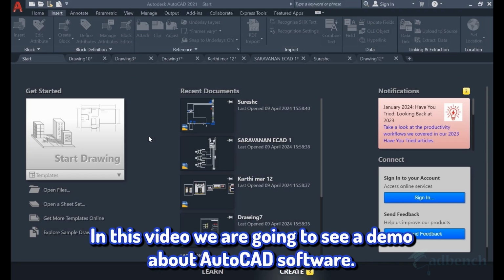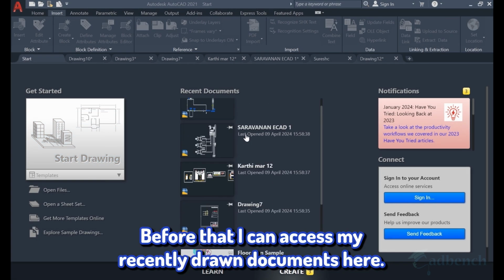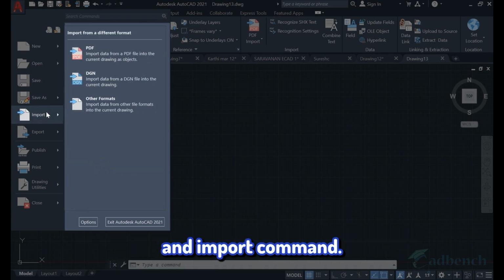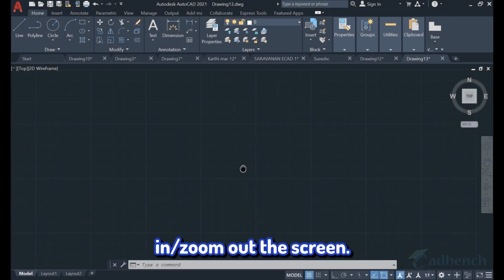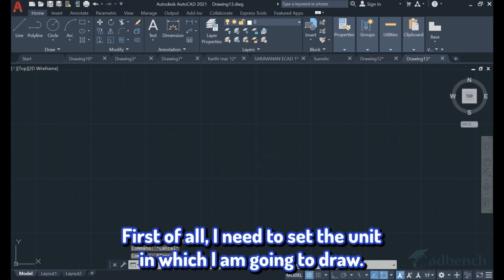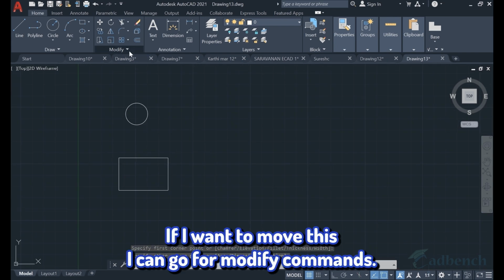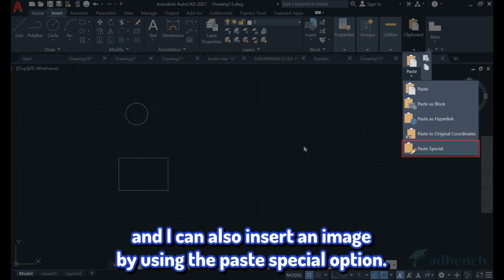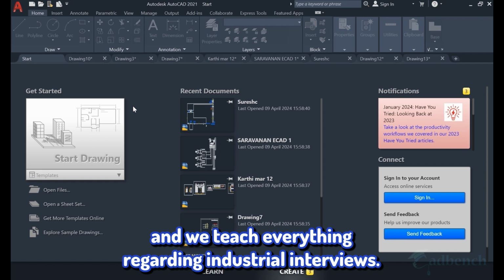AutoCAD Software Demo | Master 2D Drawing for Mechanical, Civil, and Electrical Projects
Hello Candidates, Welcome to CadBench!

In this video, we will explore AutoCAD software, an essential tool for creating 2D diagrams for mechanical, civil, and electrical engineering projects. Here’s what you’ll learn:
- Civil Engineering: Create layouts and 2D elevations
- Electrical Engineering: Design 2D circuits, PCB circuits, and MEP circuits
- Mechanical Engineering: Draw orthographic views of projects

AutoCAD Interface Overview:
- Start a new drawing or open recent documents
- Choose templates and implement settings
- Application menu bar, quick access bar, command manager, view tools, navigation pane, command line, and status bar

Basic Commands:
- Draw commands: Circle, rectangle, etc.
- Modify commands: Move, copy, rotate, array, divide, and more
- Annotation commands: Add dimensions to diagrams
- Layers: Create and manage layers, change line type, color, and thickness
- Blocks: Create reusable content
- Utilities: Measure diagrams
- Insert options: Import PDF, insert images, and more

Course Outcomes:
- Mechanical: Sheet metal diagrams, part diagrams
- Electrical: Circuit diagrams, PCB circuits
- Civil: Concrete and steel structure diagrams
Our AutoCAD course covers everything from basics to advanced topics, ensuring you’re prepared for industrial interviews and career success.

Join our AutoCAD course today and take your skills to the next level! 🚀